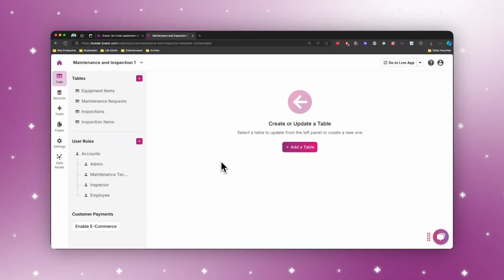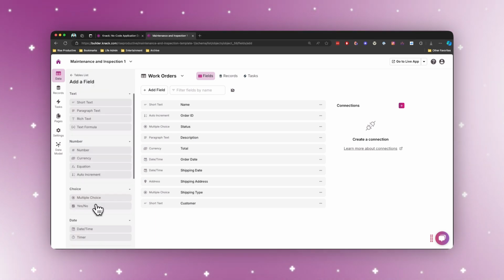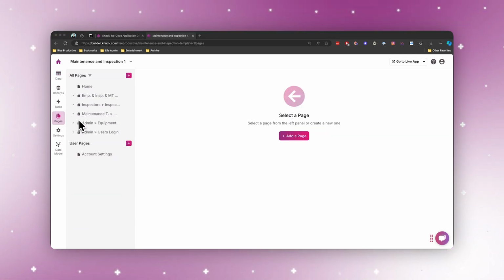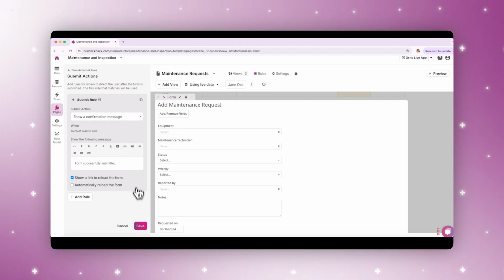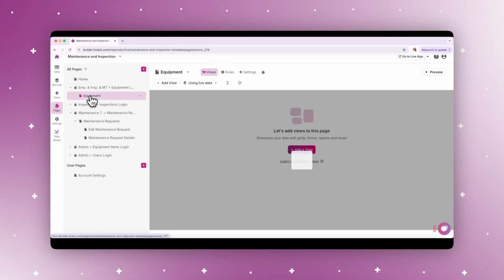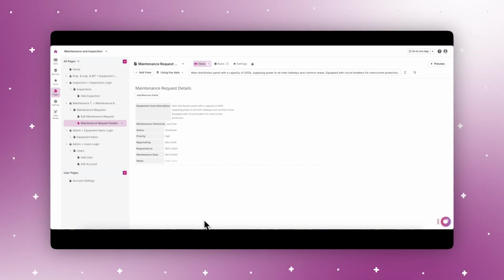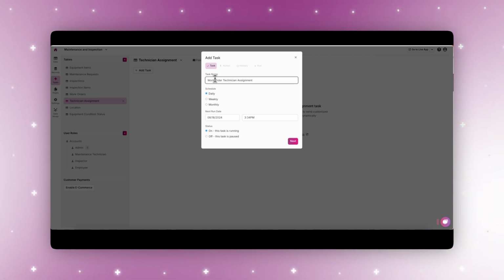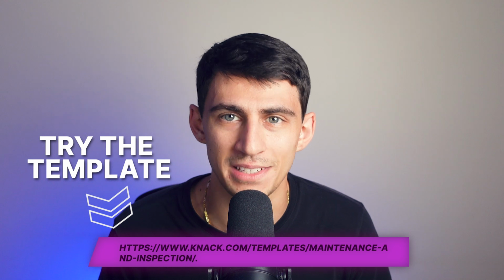Build a Maintenance and Inspections App in Knack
🔧 Streamline Your Inspections with Knack's Maintenance & Inspections Template! 🔧

In this video, we walk you through Knack's powerful Maintenance & Inspections template!
🚧 Designed to revolutionize how you manage construction and property inspections, this tool simplifies equipment management, ensures regulatory compliance, and boosts operational efficiency.

You'll learn how to:
✅ Track maintenance requests 📋
✅ Schedule and manage inspections 🗓️
✅ Customize data fields and workflows 🎛️
✅ Set user roles and permissions 🔑
✅ Automate key workflows 🤖

Plus, access everything on the go via iPhone, Android, or iPad! 📱📲

Watch now to see how easy it is to reduce downtime, avoid costly repairs, and stay compliant.

🔗 Start building your maintenance app today!